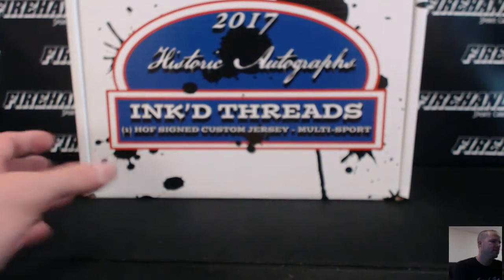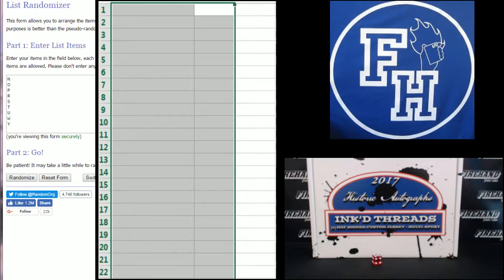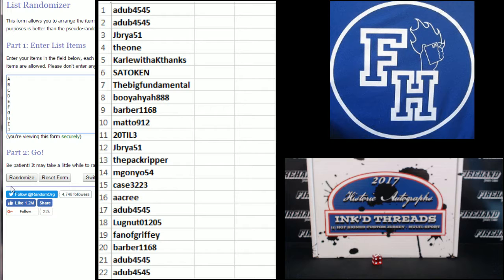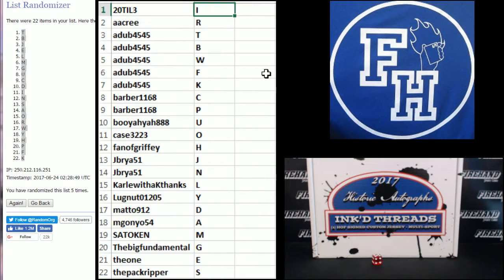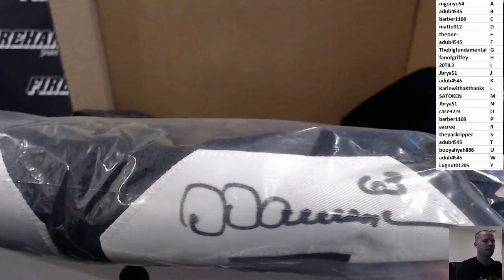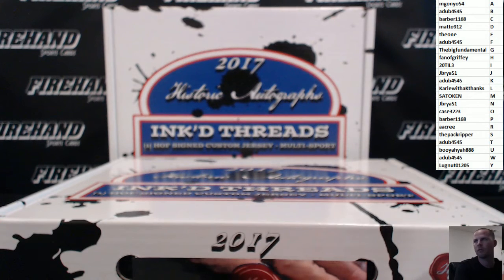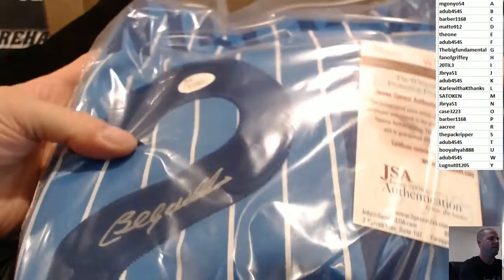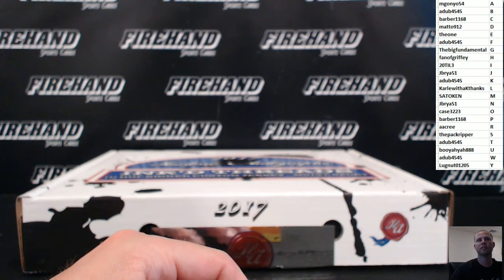2017 Historic Autographs Inked Threads Jersey 3 Box Break Random Letters #24 ~ 6/23/17